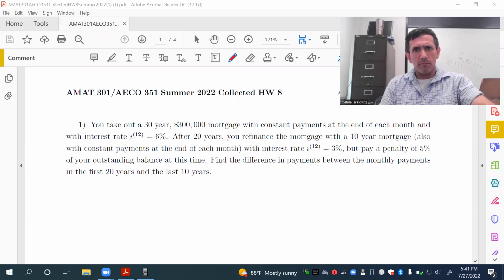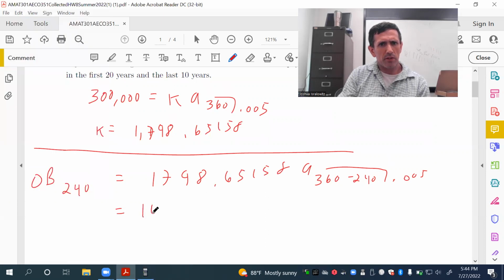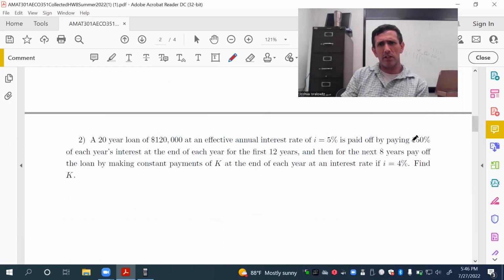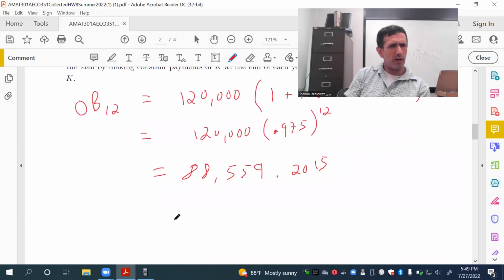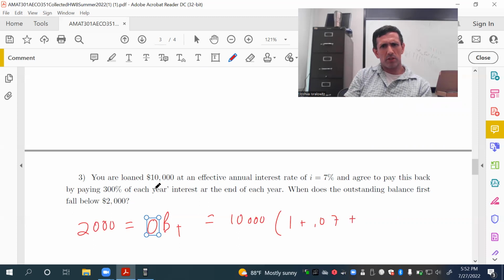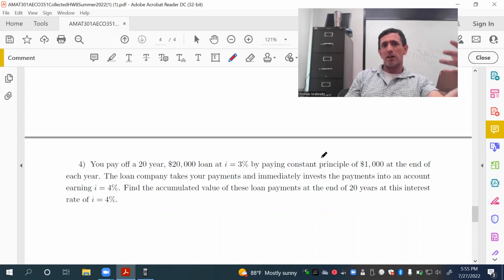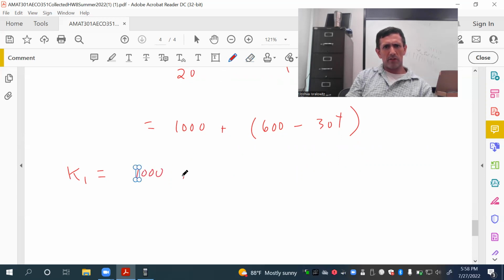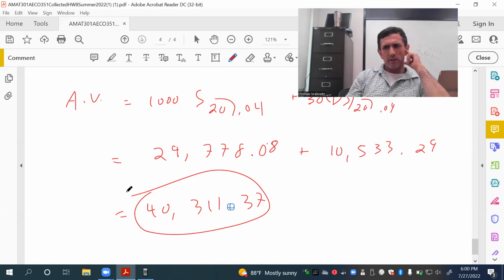Collected HW 8 Solutions